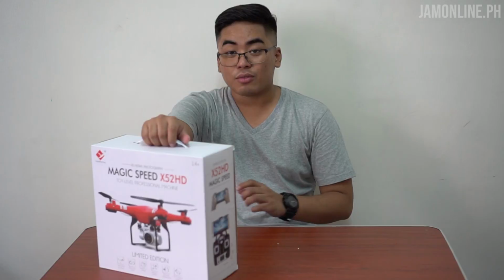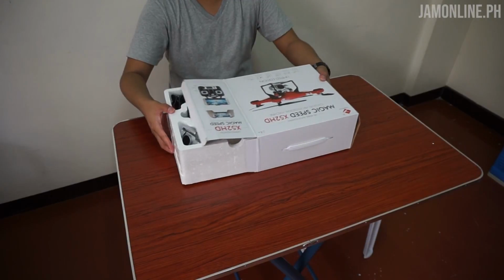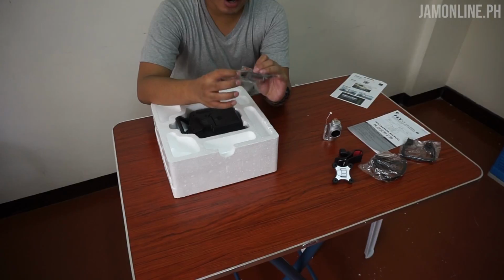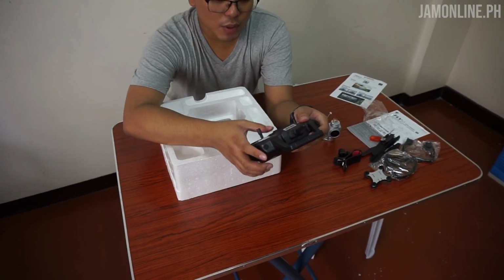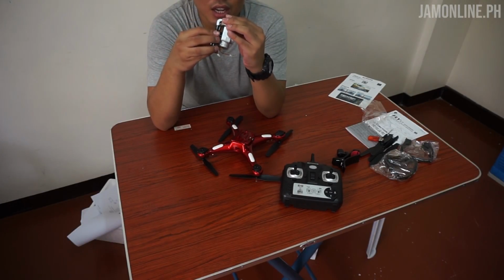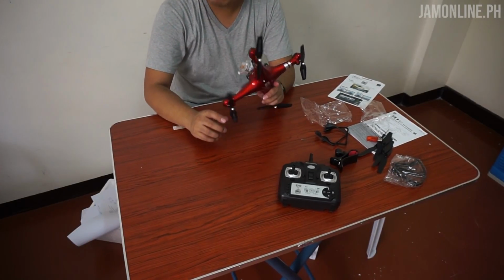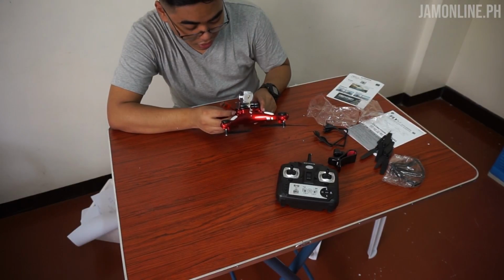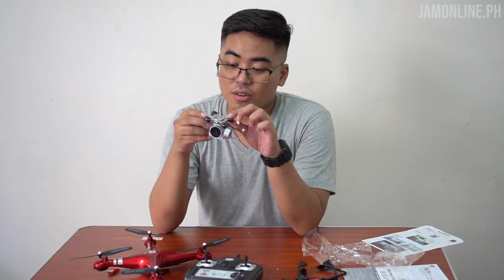Magic Speed X52 Drone Unboxing and Hands-On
VOUCHER

Magic Speed X52 Altitude Hold 2.0 MP HD Camera Quadcopter RC Drone